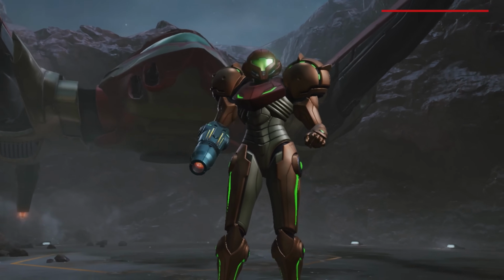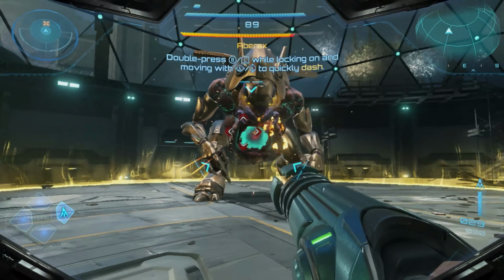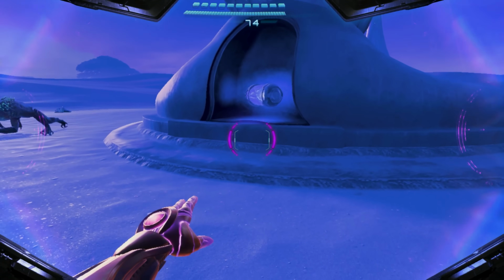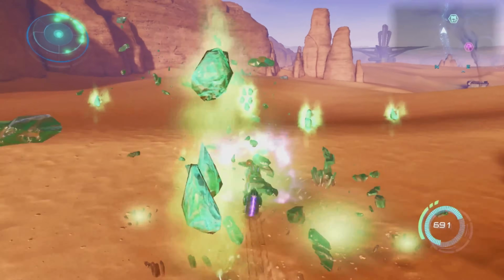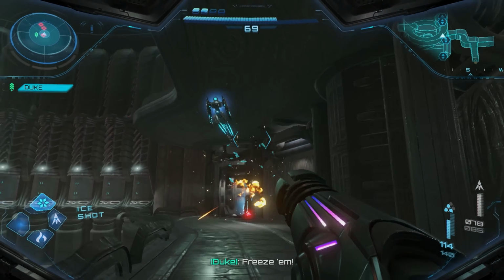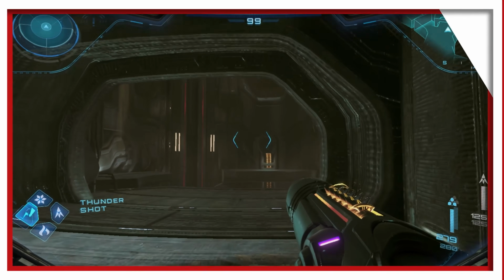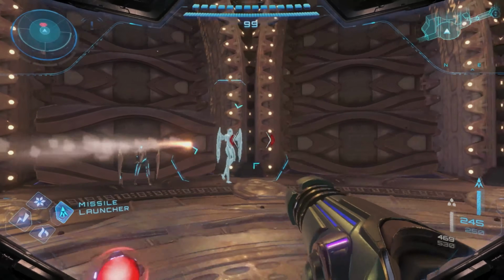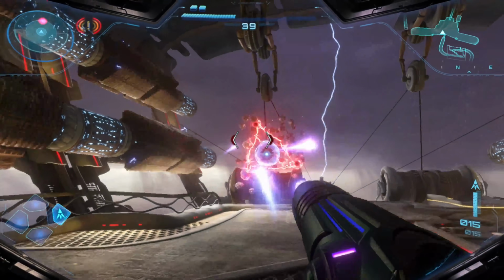Metroid Prime 4: Beyond - 11 Things We Wish We Knew Before Starting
Metroid Prime 4 is finally here, giving fans another chance to step into Samus’ visor in an epic first-person adventure. While this latest installment builds on the classic Metroid formula, there are some key tips, tricks, and nuances that can make your playthrough smoother and more rewarding. From early energy tank locations to mastering elemental shots and map markers, we’ve compiled 11 essential things we wish we knew before diving in.

Avoid common mistakes and make the most of your upgrades with these essential tips for Metroid Prime 4. Learn how to find early energy tanks, master elemental shots, explore the desert efficiently, and reactivate scout bots to track collectibles. From boosting your bike effectively to knowing when to free-aim versus lock-on, these strategies will help you tackle enemies and bosses with ease. For more guides, walkthroughs, and secrets, keep it here on IGN.

0:00 Intro
0:50 Scan Everything
1:32 Bumper Jumper
2:08 Early Energy Tanks
3:33 Don’t Skip Green Crystals
4:13 Get The First Green Crystal Upgrade
4:35 Spend Time Exploring the Desert
5:09 Remember Scout Bot Locations
5:41 Place Markers On Your Map
6:13 Keep Enemy Weaknesses in Mind
6:36 Your Bike’s Most Powerful Weapon
7:10 Don’t Always Rely on Lock-On